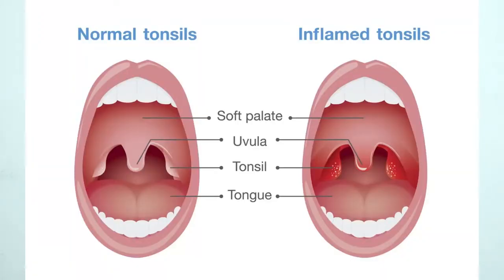ടോൺസിലൈറ്റിസിന്റെ ലക്ഷണങ്ങളും ചികിത്സാ പ്രതിവിധികളും/ Tonsillitis Management- Dr.Hasbulla N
Dr.Hasbulla N BHMS
(Homeopathic Consultant)

മഴക്കാലത്ത് നമ്മുടെ കുട്ടികളിൽ ഇടക്കിടെ വരുന്ന ഒരു ആരോഗ്യ പ്രശ്നമാണ് ടോൺസിലൈറ്റിസ്. അസഹ്യമായ തൊണ്ട വേദനയും പനിയും ആണ് ഇതിൻറെ പ്രധാന ലക്ഷണങ്ങൾ.

നമ്മുടെ തൊണ്ടയുടെ പിൻഭാഗത്ത് ഇരുവശങ്ങളിലായി സ്ഥിതി ചെയ്യുന്ന ലിംഫ് നോഡുകളാണ്  ടോൺസിലുകൾ. അവ ഒരു പ്രതിരോധ സംവിധാനമായി പ്രവർത്തിക്കുകയും ശരീരത്തിൽ അണുബാധ ഉണ്ടാകുന്നത് തടയാൻ സഹായിക്കുകയും ചെയ്യുന്നു. എന്നാൽ ചില പ്രത്യേക സാഹചര്യങ്ങളിൽ നമ്മുടെ ടോൺസിലുകൾക്ക് തന്നെ അണുബാധ വരാറുണ്ട്. ഇതിനെയാണ് ടോൺസിലൈറ്റിസ് എന്നു പറയുന്നത്.